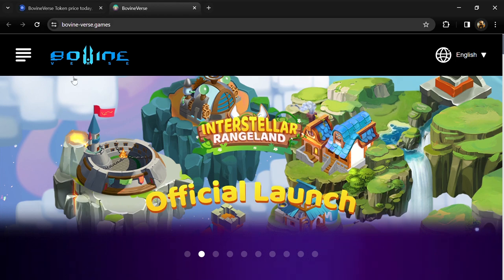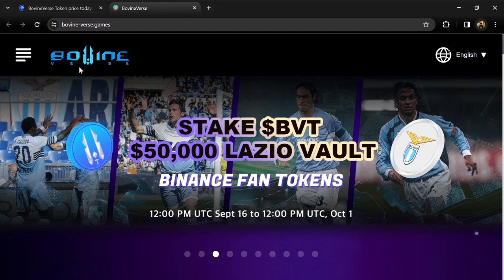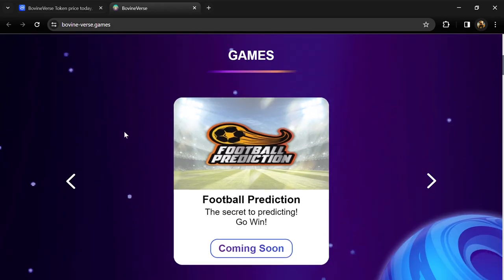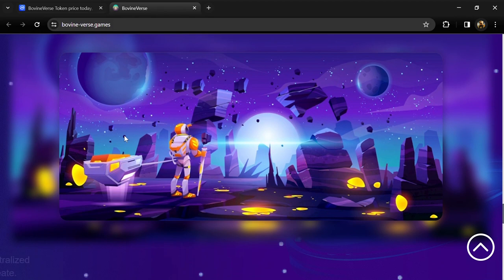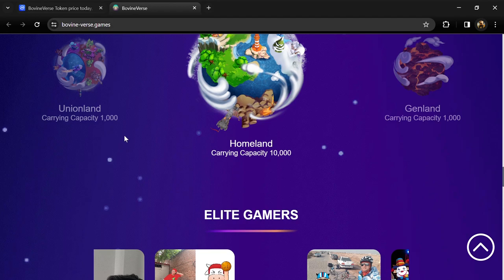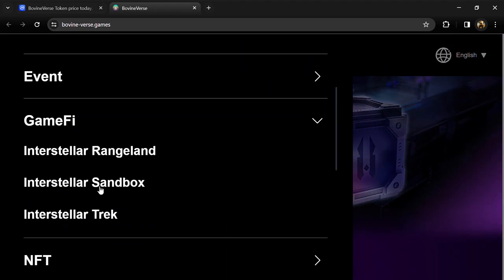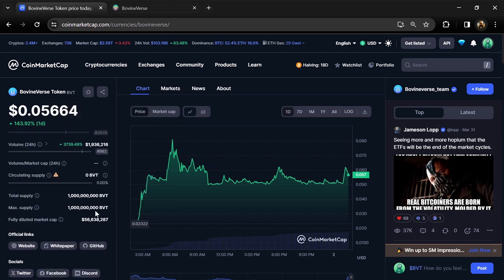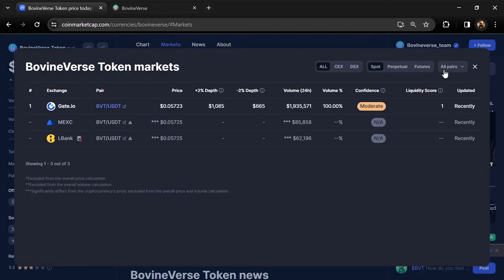What is BovineVerse (BVT) Coin | Review About BVT Token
In this video, I will share a Review of the BovineVerse (BVT) token Crypto Project. I have collected all the data from online sources please don't take this video as financial advice. I am not a financial advisor.